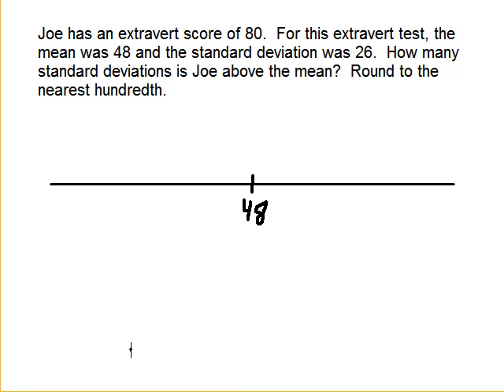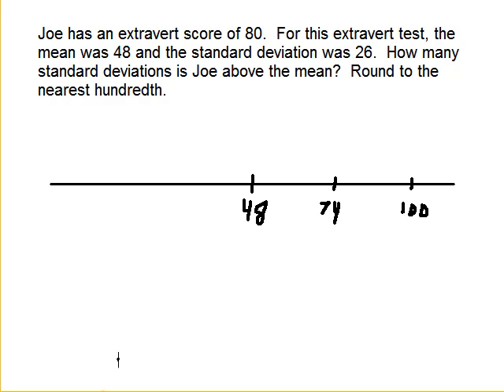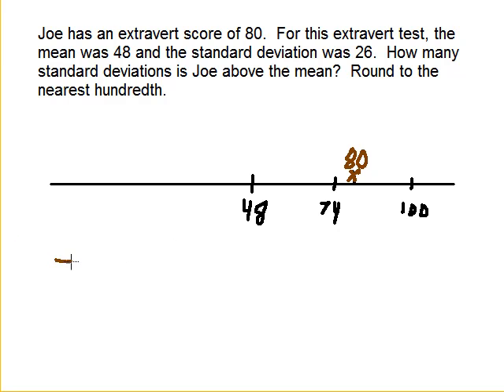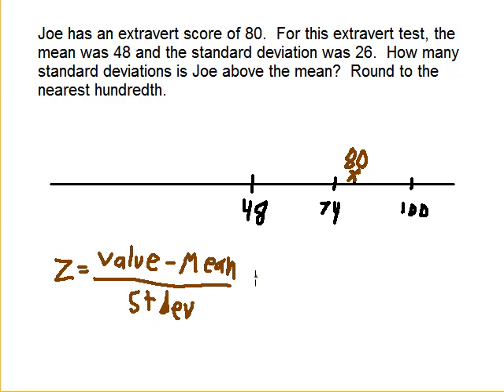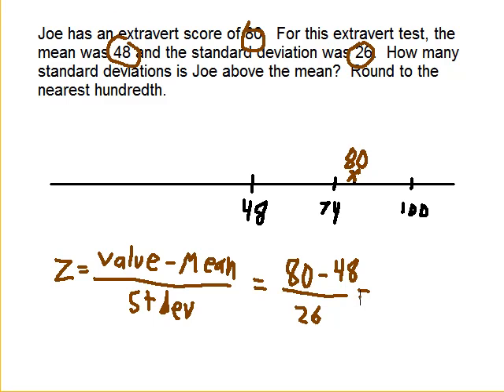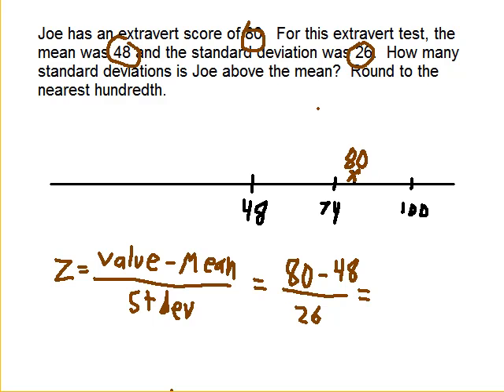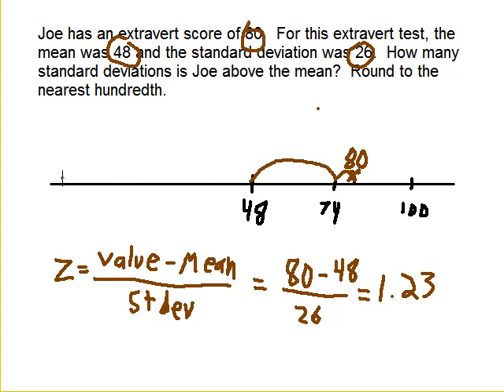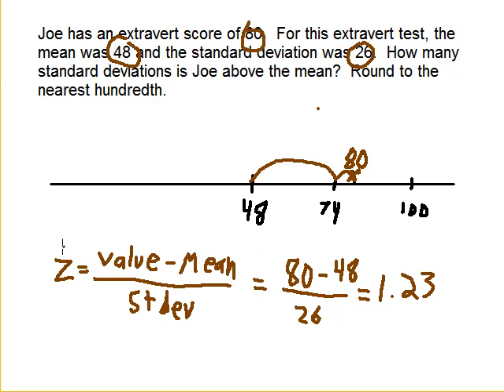Zscore - Above The Mean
What does the z-score mean, how can we visualize it, and how is it calculated?